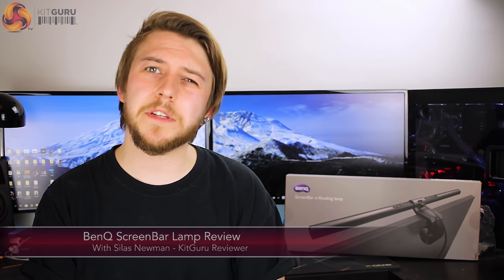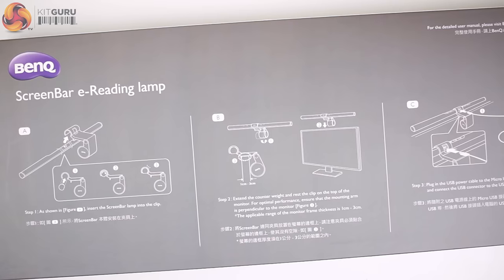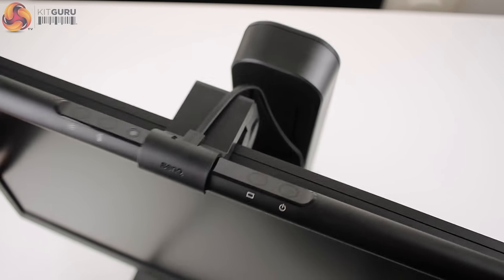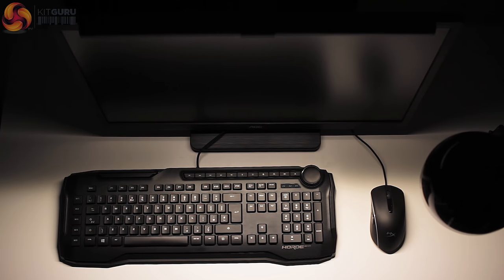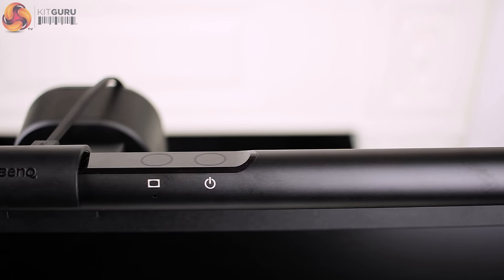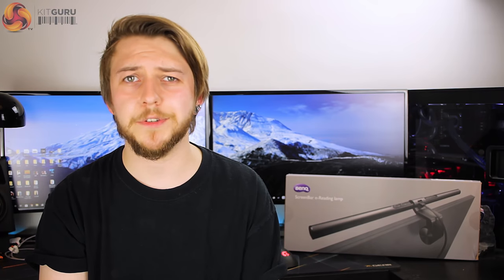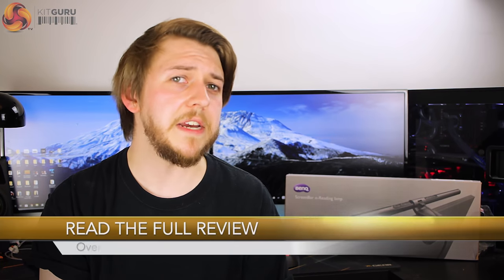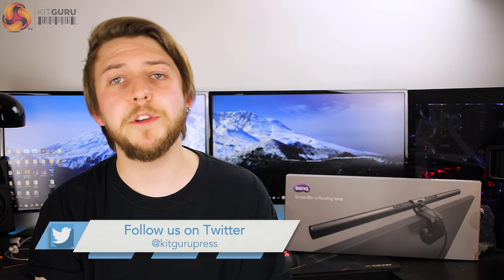BenQ ScreenBar e-Reading Lamp Review - £90 for a desk lamp?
Today Silas takes a look at the BenQ ScreenBar - a very attractive, if rather expensive lamp which you can attach to your monitor.

Can it possibly be worth the £90 asking price?

KitGuru uses a variety of equipment to produce content:
As of 27th April 2018: